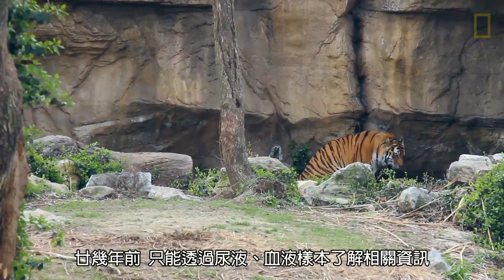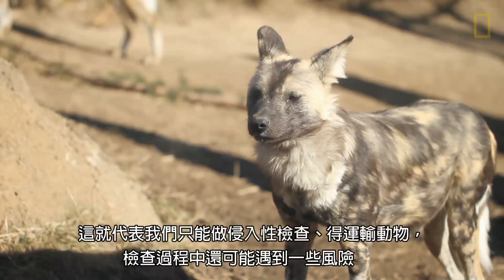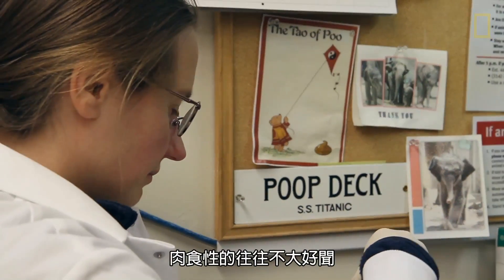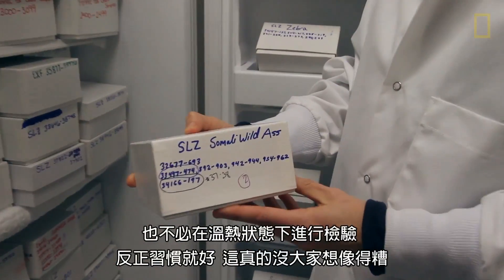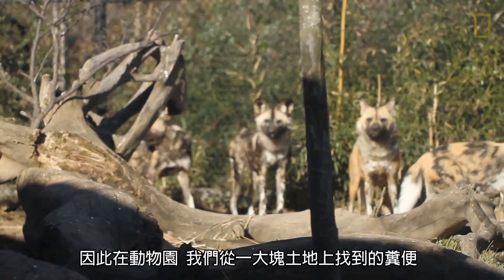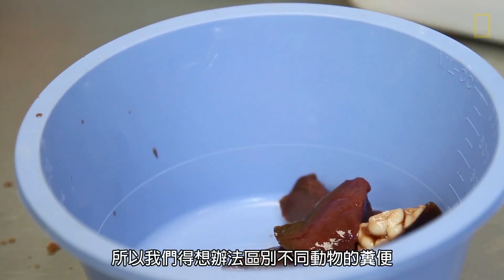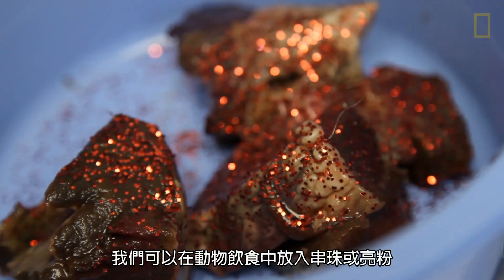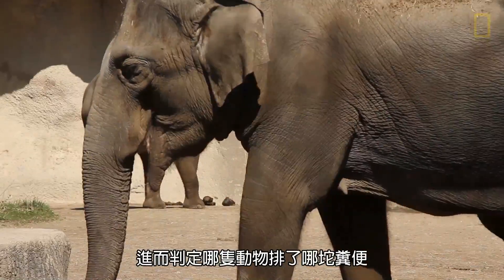撿便便是哪招？攏系為著科學啦！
在聖路易動物園（St. Louis Zoo），撿拾糞便沒在開玩笑的。糞便樣本由動物管理員送到醫院後，就能檢驗出荷爾蒙數據，追蹤母獸懷孕狀況。這也難怪科學家稱糞便為實實在在的「黑金」。